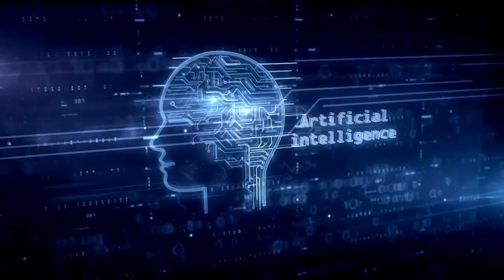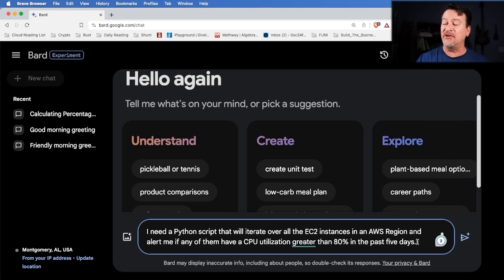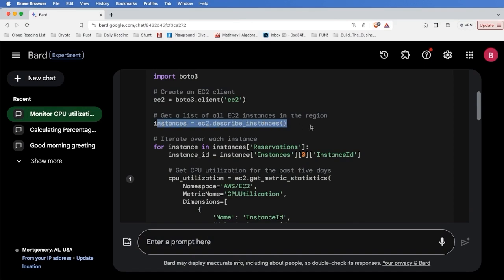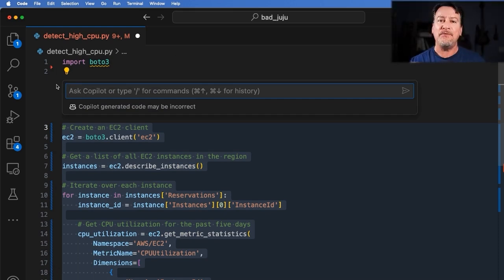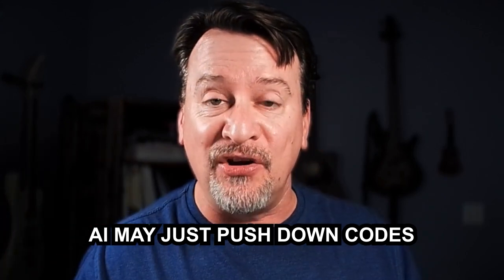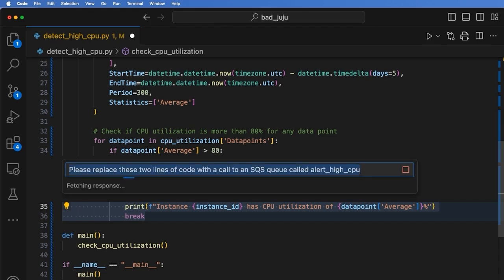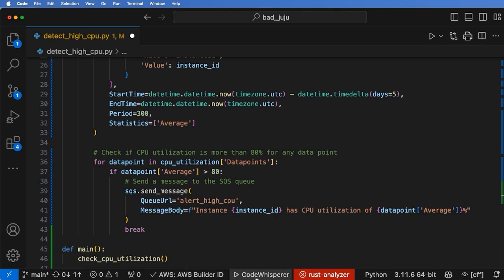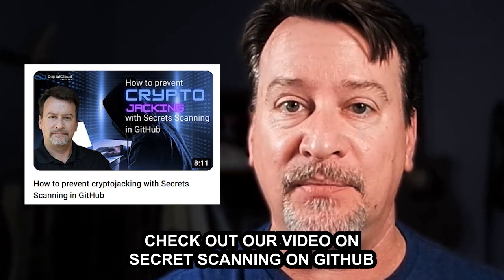AI tools for Coding in AWS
You've just been tasked with writing an application to monitor all AWS EC2 instances in an AWS Region for processor utilization and sending an email message when the warning triggers.

...and you barely know what the cloud is?  AI to the rescue!!!

In this video, we will show you how to get started on this problem by leveraging Google Bard, GitHub Copilot, and Amazon CodeWhisperer.  We'll let Bard give us a great starting block of code, use Copilot to improve the code, and finally use CodeWhisperer to check security.

And be sure to stick around until the end of the video, where I give our number one concern with using AI in situations where you have little or no knowledge and experience.